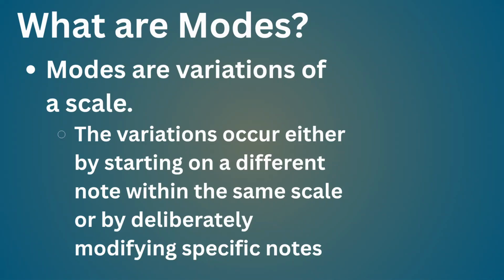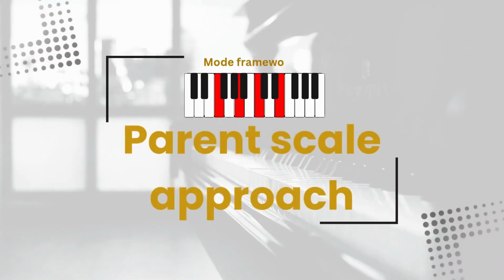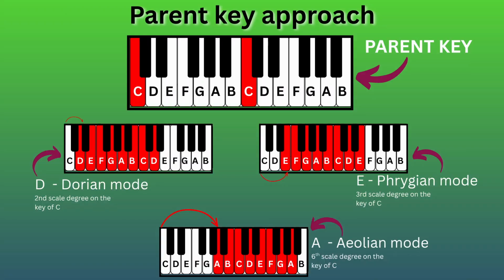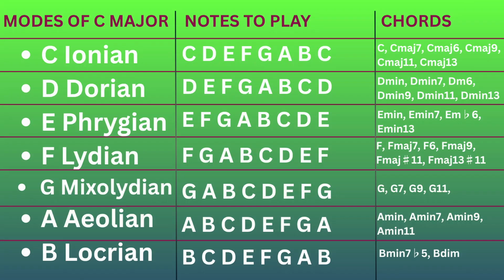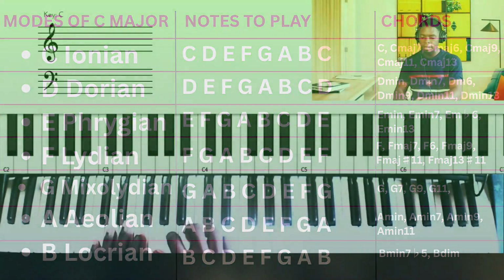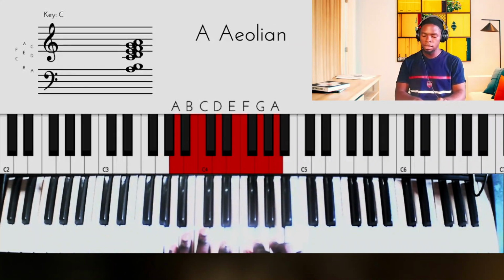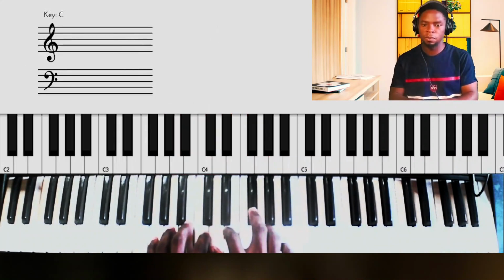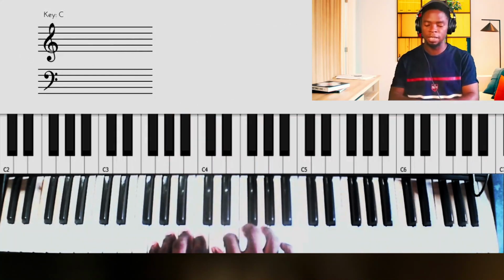Modes | Two Ways To Apply and Think About Modes In Music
Hey friends!
Are you ready to unlock the full power of MODES on the piano?

In this follow-up to my popular video "Modes on Piano – The Secret to Creating Richer and More Emotional sounds Instantly," I dive even deeper into the **two most powerful frameworks** for understanding modes:

👉 The **Parent Scale Approach**
👉 The **Altered Note Approach**

These simple but game-changing methods will help you finally *make sense of modes*, use them more creatively, and bring out the emotional depth in your music.

Whether you're a beginner or intermediate musician, this video will help you master modes and apply them to your piano playing, songwriting, and improvisation.

🎹 Do you like the app I use to display chords on screen?

📌 CHAPTERS
0:00 Intro
0:44 Quick Recap of What Modes Are
0:58 The Parent Scale Approach
4:01 The Altered Note Approach
6:11 Which Approach is Best
6:40 Final Thoughts + What’s Next